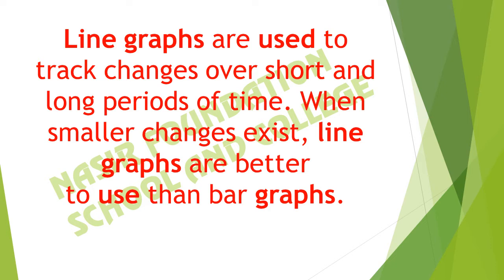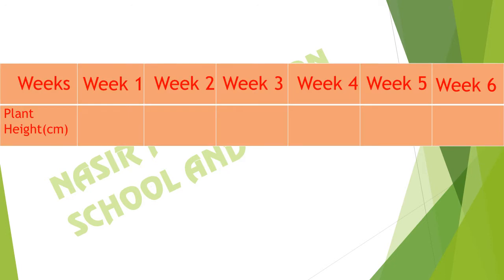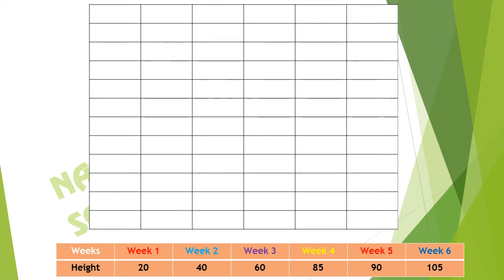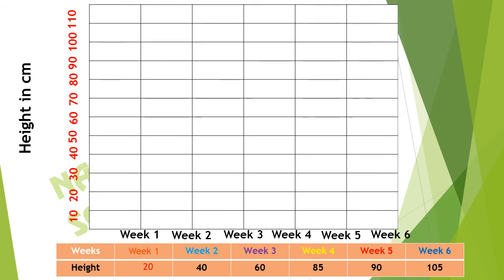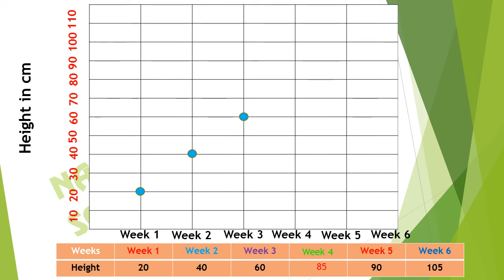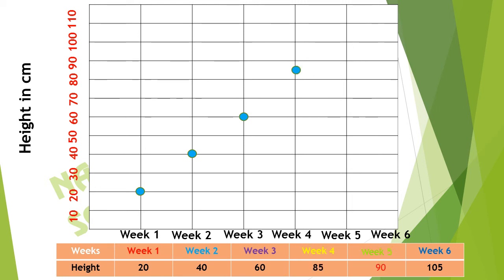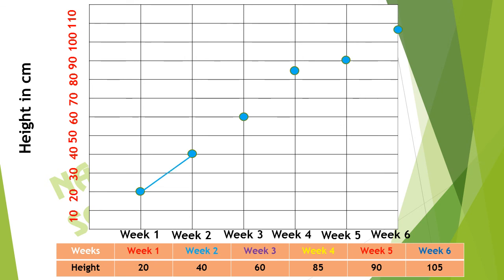36 Math Class5 line graph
36 Math Class5 line graph